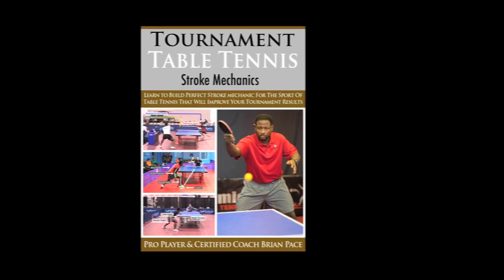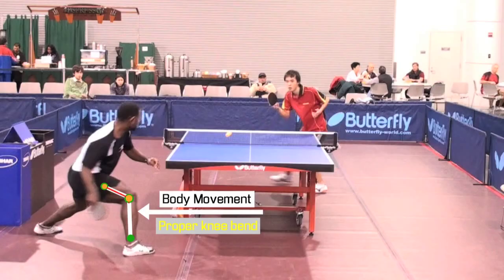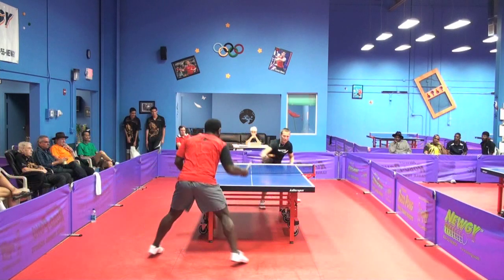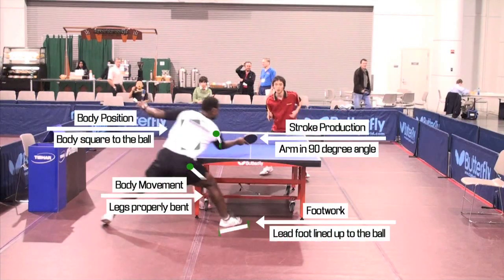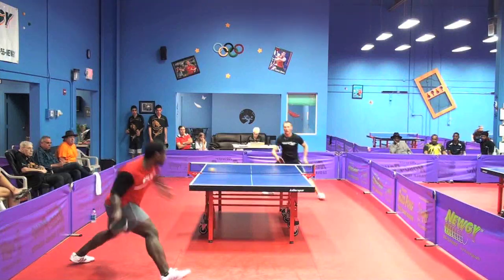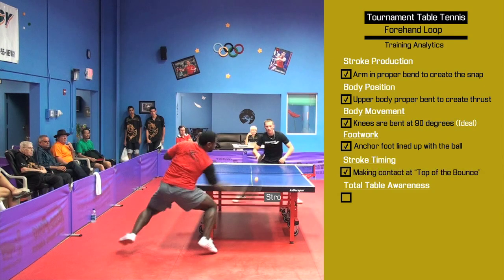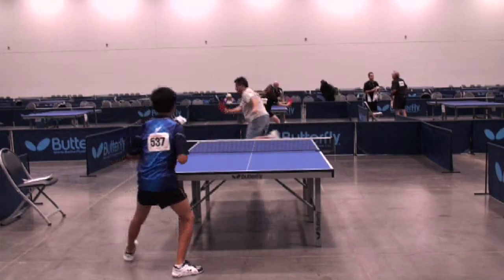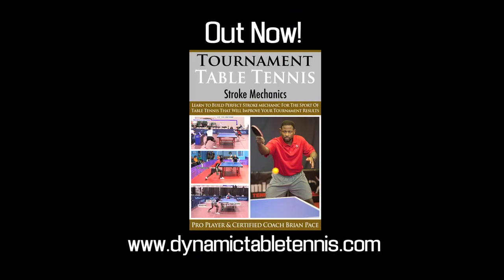New Table Tennis Training Video - Tournament Table Tennis - Stroke Mechanics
The Stroke Mechanics is the new video inside of the new Series called "Tournament Table Tennis". The training video breaks down the stroke mechanics of the most popular skills used in Tournament Play.

This videos uses the advanced concept called "Stroke Analytics" to ensure that you created the most technically sound stroke, which will improve your tournament performance, as well as creating the potential to reach the highest level.

If you are interested in creating perfect technique that will maximize your tournament performance, then the Tournament Table Tennis - Stroke Mechanics is the perfect video to help you reach that potential.